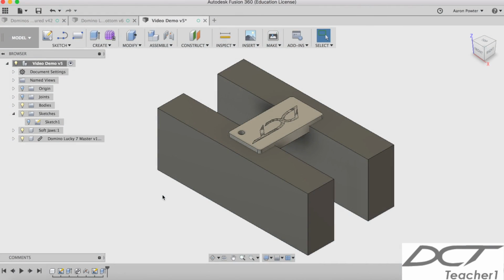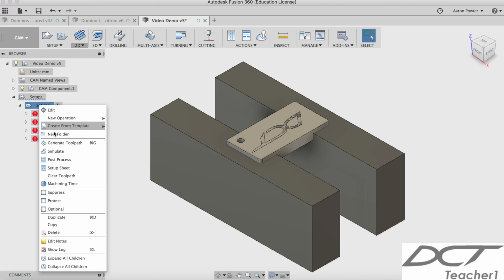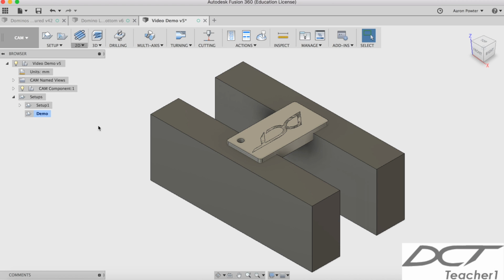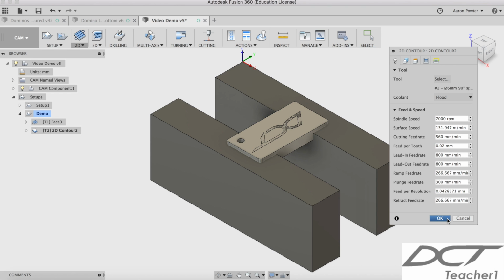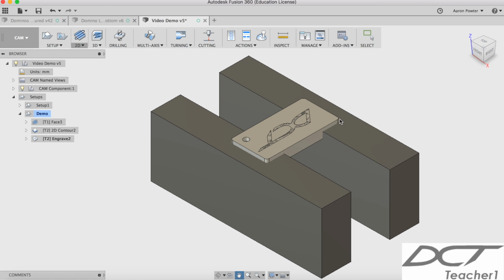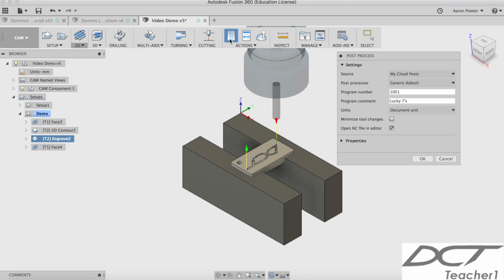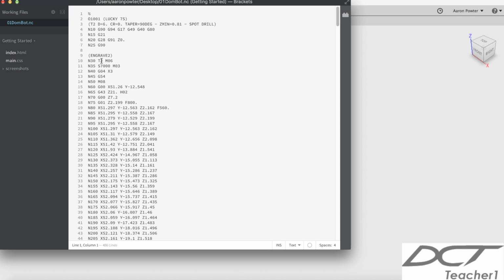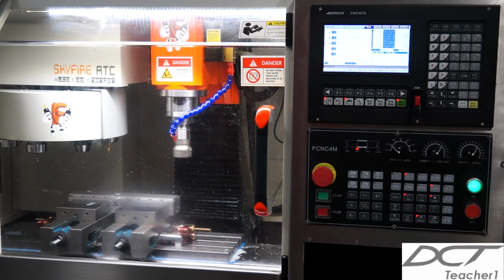Fusion 360 CNC Machined Dominoes Pt.2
Lets use Fusion360 to CNC machine custom designed aluminium dominoes on the Skyfire SVM1-VMC mini mill.  I will even include some domino tricks.